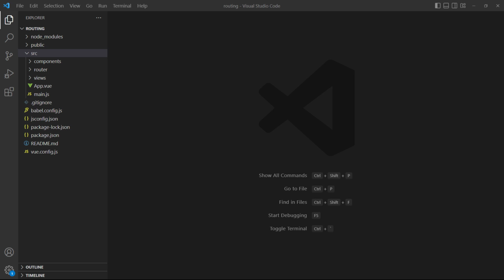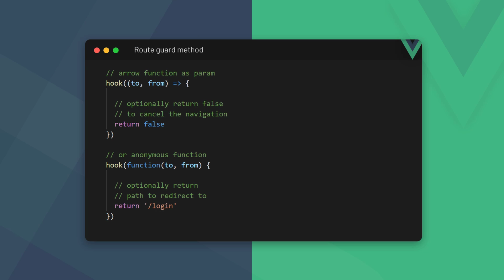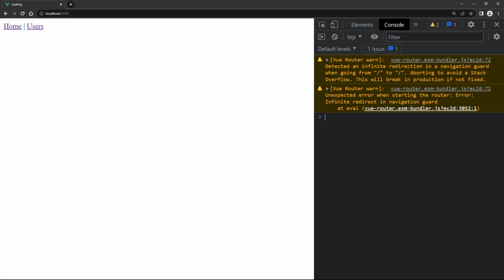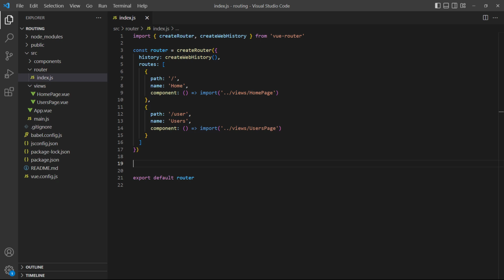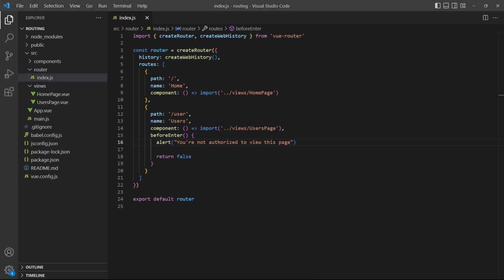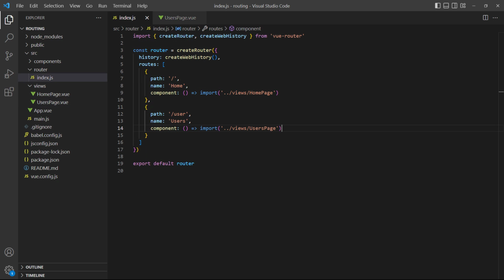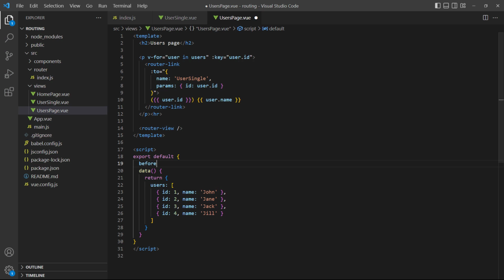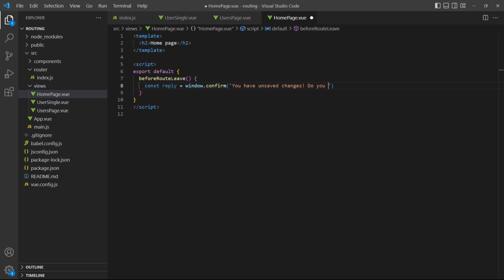#28 - Route Guards - Vue 3 (Options API) Tutorial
In this Vue 3 tutorial, we learn how to execute custom logic before or after a user goes through a route with route guards. We cover the global and local route and in-component guards as well as the next method argument.

We cover the following topics:
1. Lesson project
2. What is a route guard
3. Global route guards
4. beforeEach
5. beforeResolve
6. afterEach
7. Local beforeEnter route definition guard
8. Local in-component guards
9. beforeRouteEnter
10. beforeRouteUpdate
11. beforeRouteLeave